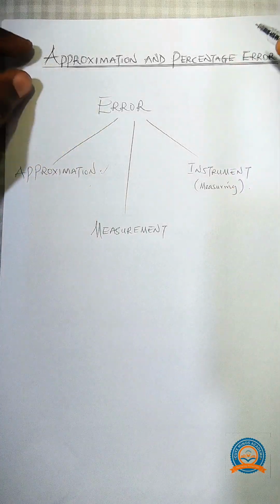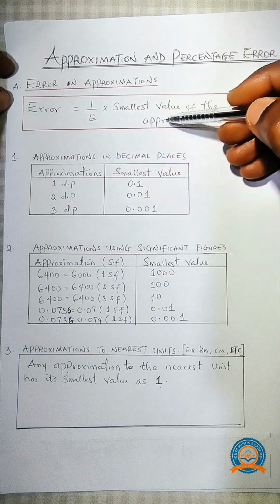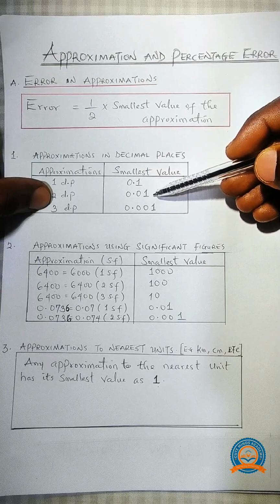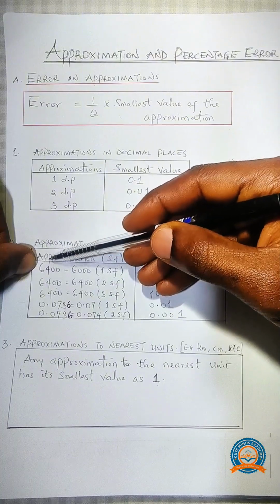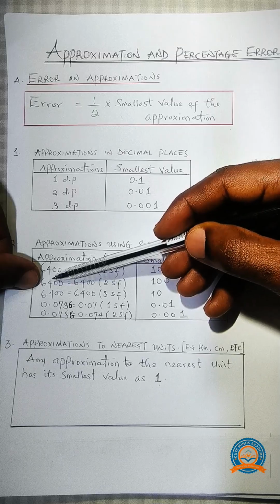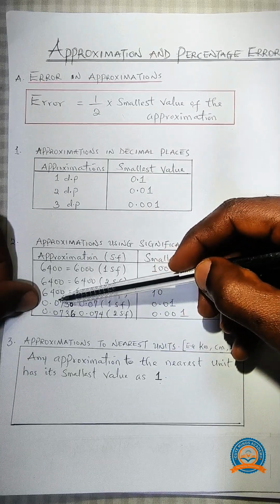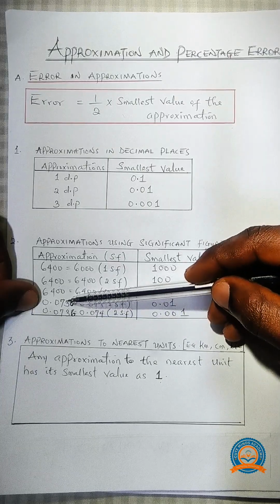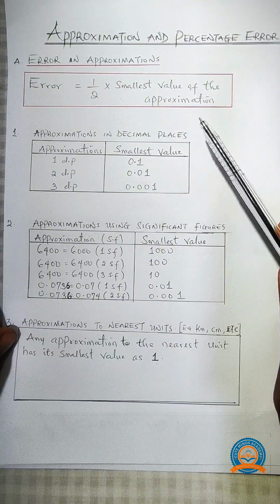APPROXIMATION AND PERCENTAGE ERROR Lesson 1